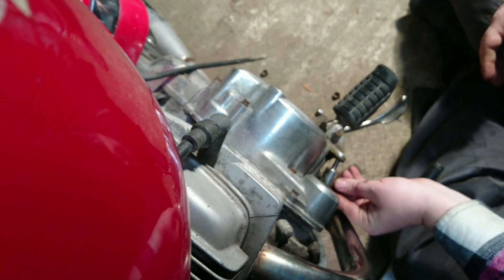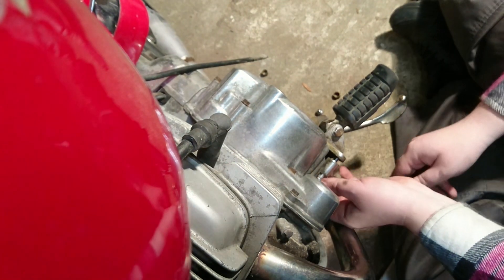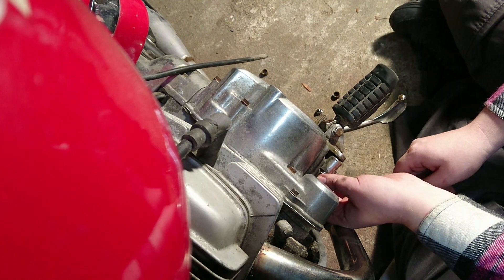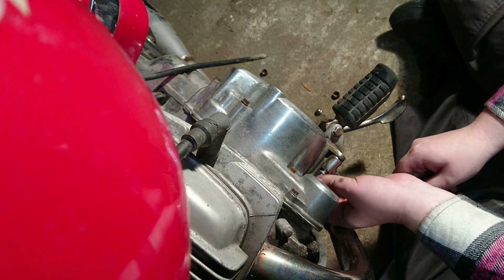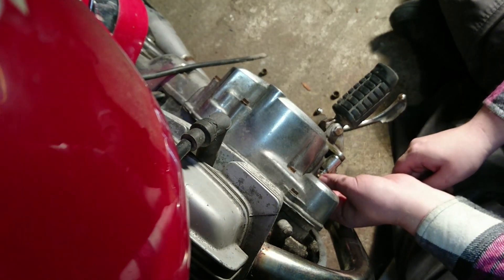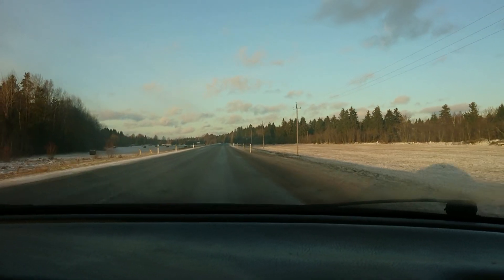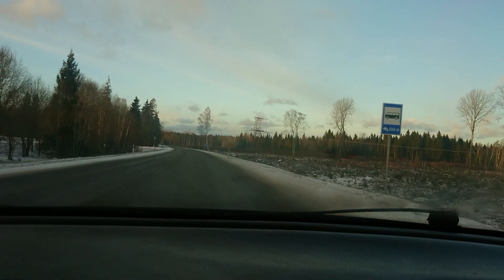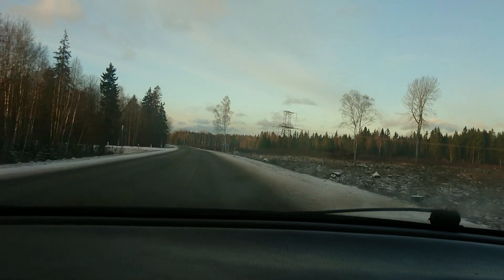Rebel2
Theodors travels motovlog. A brief update about my girlfriends Rebel.